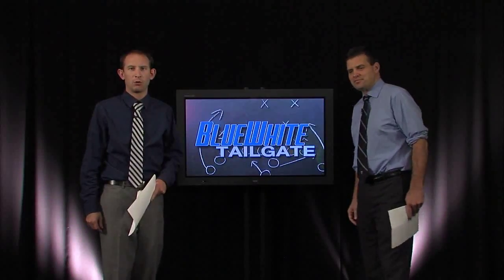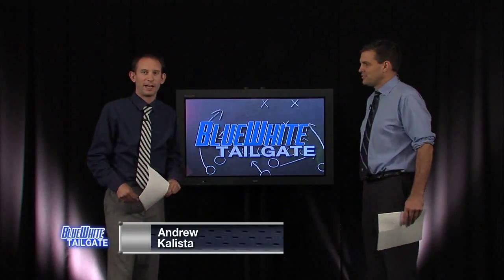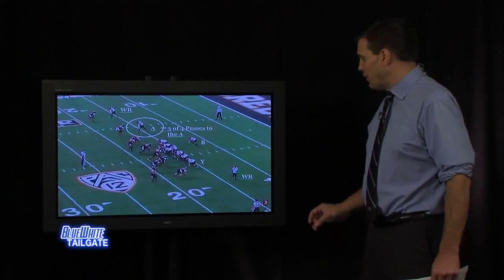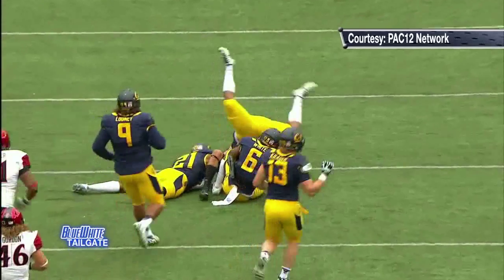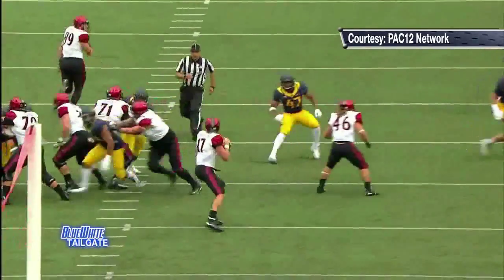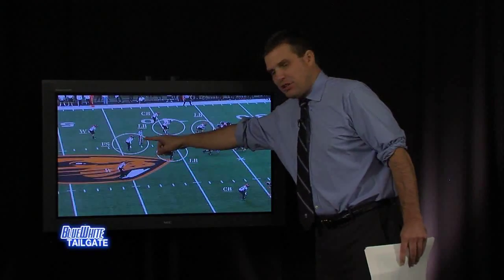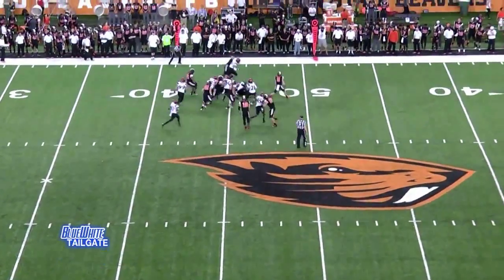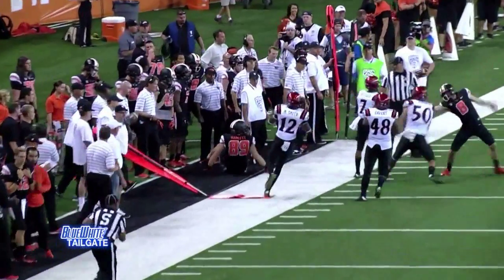The Film Room: Penn State vs San Diego State 2015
Jay Paterno and Andrew Kalista break down San Diego State in The Film Room on the Blue White Tailgate Show